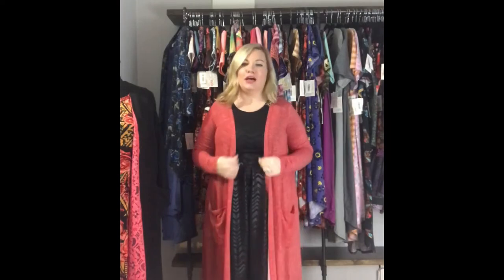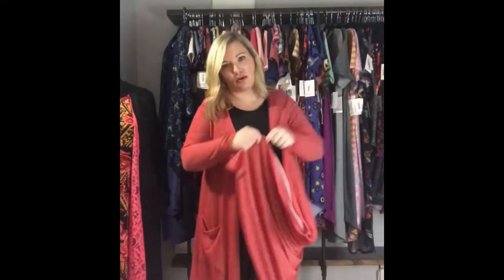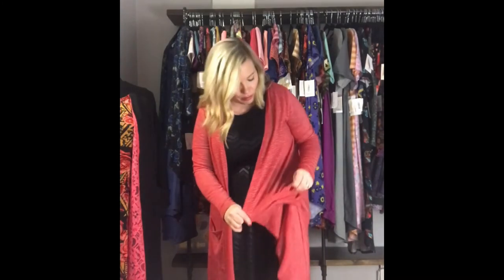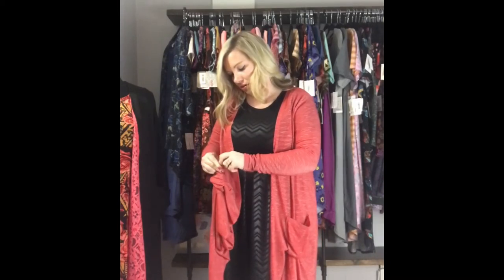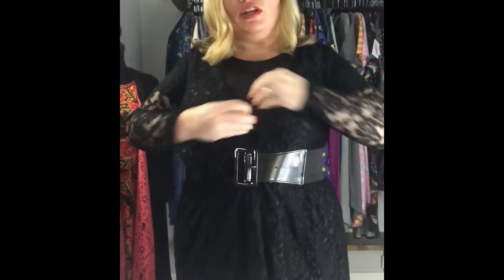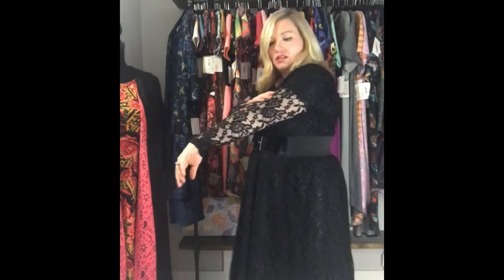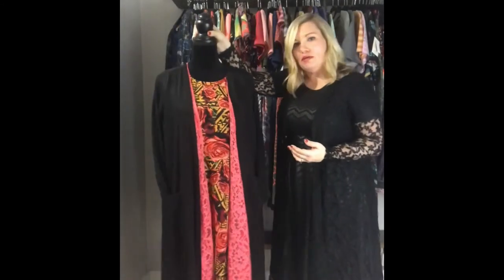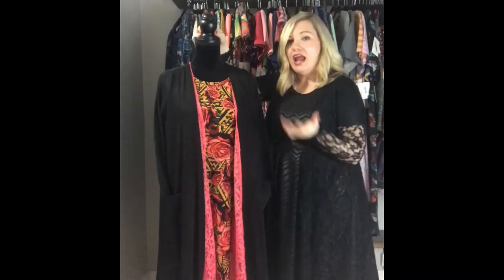LuLaRoe Sarah Styling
Tips and tricks for styling the LuLaRoe Sarah